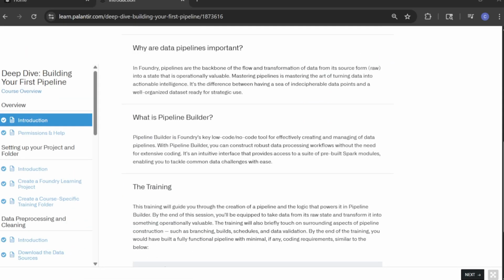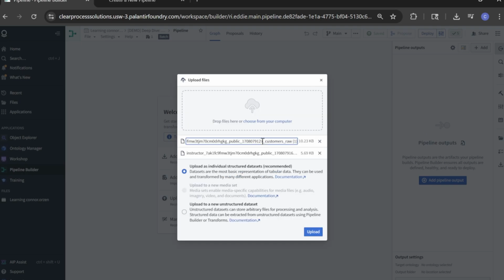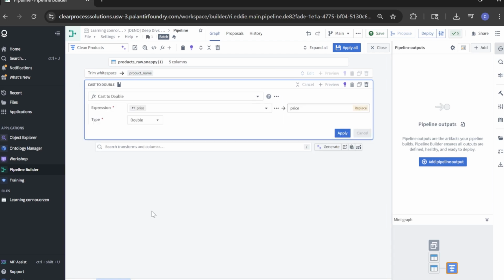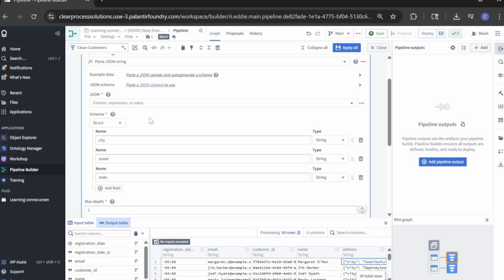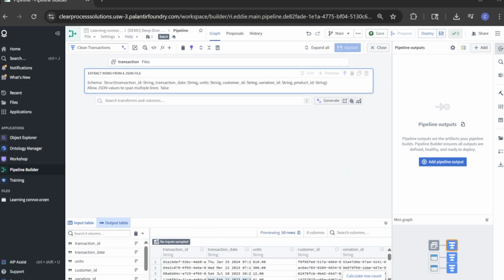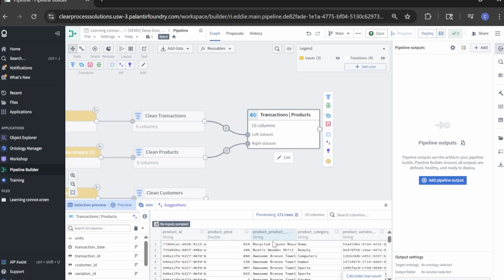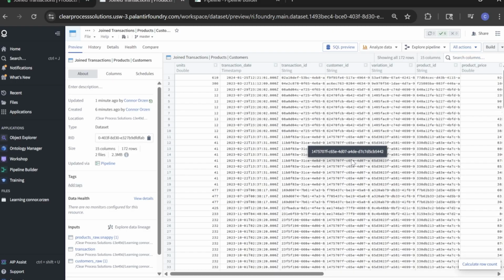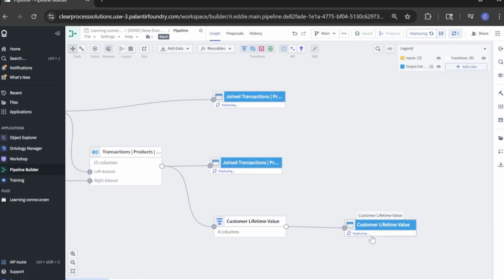Palantir Foundry | Deep Dive: Building Your First Pipeline (Transforms, Joins & Best Practices)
🎓 Foundry Fast Lane — Palantir Learn Course Tutorial
This episode walks through Deep Dive: Building Your First Pipeline step-by-step. We build in Pipeline Builder, apply core transforms, configure table joins, and cover best practices so your datasets are clean, reliable, and ready for Ontology/AIP work.

• How to structure a project for repeatable pipelines
• When to use expressions vs. transforms (Filter, Cast, Rename, Pivot)
• How to configure Inner/Left joins + schema hygiene (keys, types, nulls)
• Practical QA checks to prevent downstream breakages
• Tips to keep pipelines maintainable (naming, drafts, versioning)

Comment with the datasets you want to see next.